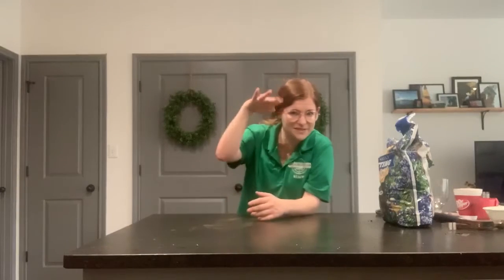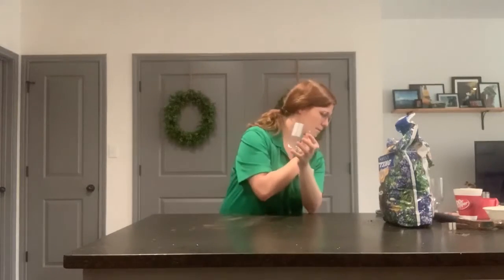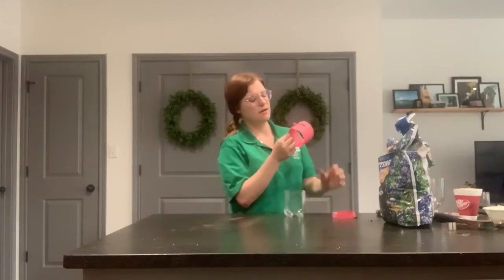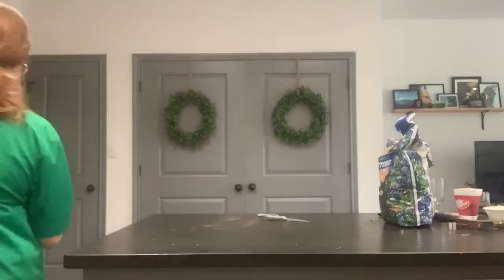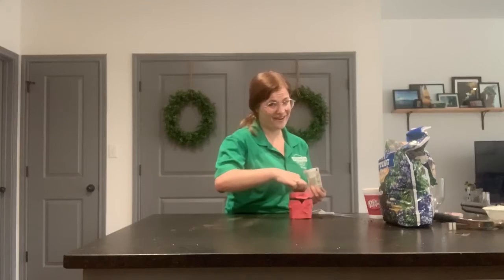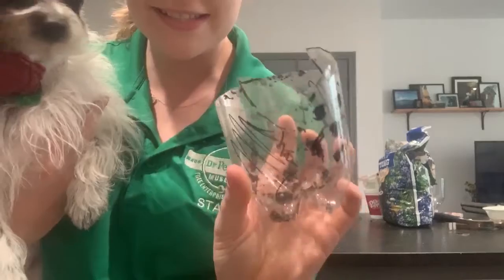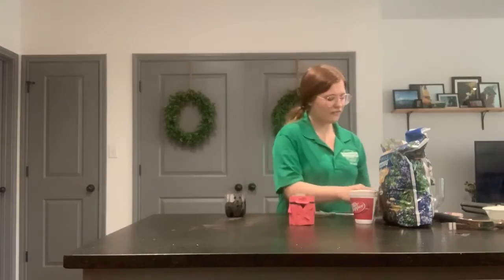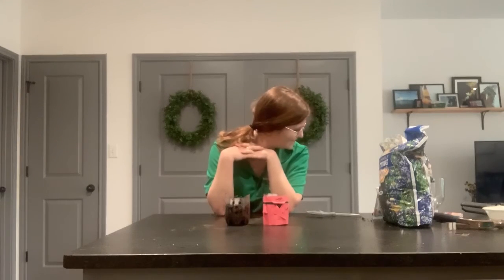Planter with a Personality - DIY Victory Garden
In this episode of DIY Victory Gardens, Rachel shows you some inspired ideas for making a planter out of an empty 2 liter bottle of Dr Pepper!